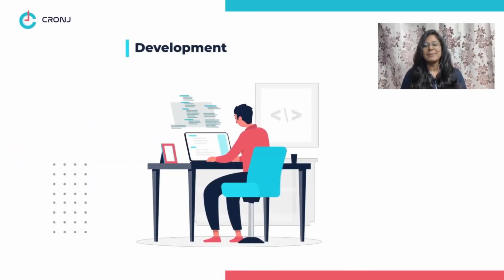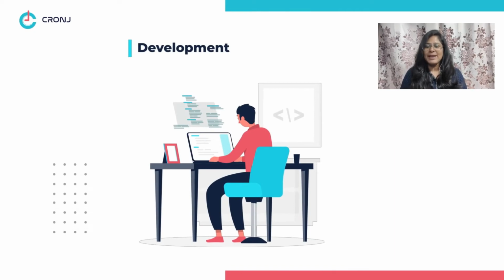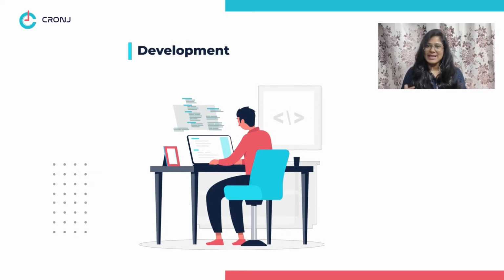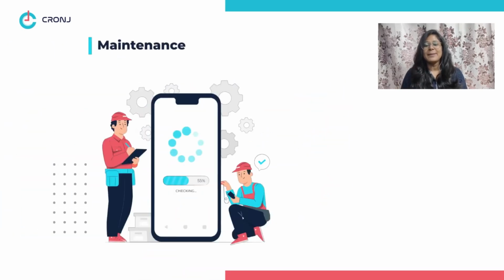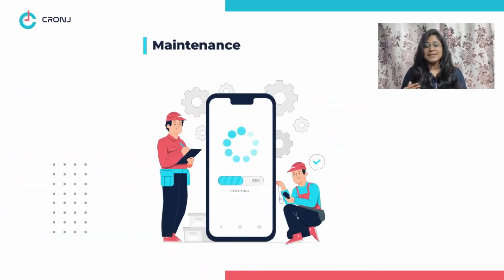How to Develop A Health Reminder App | Health Reminder App Tutorial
Today’s life is full of responsibilities, and stress, and people are not caring about their health anymore, in this busy hectic schedule, one must inform a person to look after his health. Is the tight schedule bothering you? Are you missing out on things? Well, do not worry. Health Reminder App is just there to help you out.

As our life is dependent on smartphones and technology, we use this opportunity for the betterment of others, by using technology in a better way that can be used by others. The general problem faced by any patient is that he/she skips taking the proper medicine at the proper dosage at the proper time. Hence, to overcome this problem, Health Reminder Apps have to be used.

Read Complete Guide about How to Develop A Health Reminder App

Get a user-friendly health reminder app that reduces the risk of hospitalization. Moreover, get a highly functional, yet simple health reminder app. Schedule automated reminders and get personalized health care with health reminder app development services from CronJ. Outsource your health IT project now.